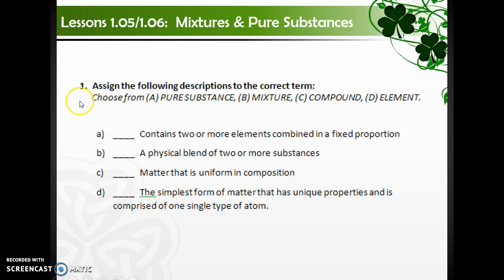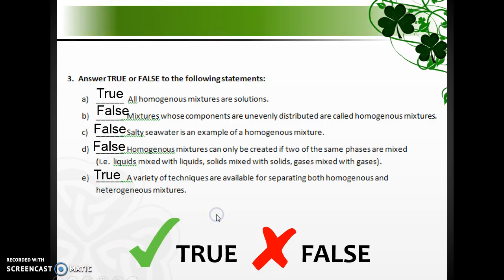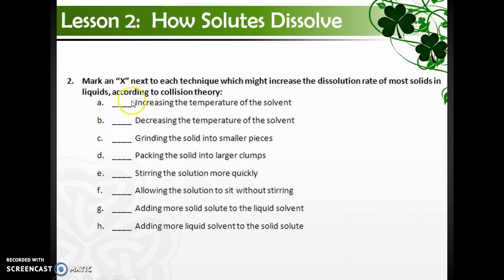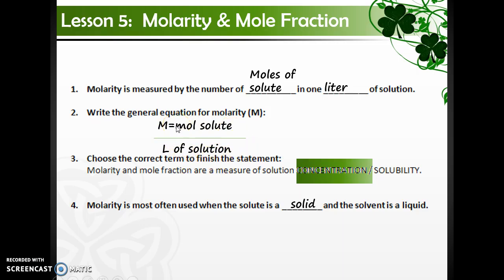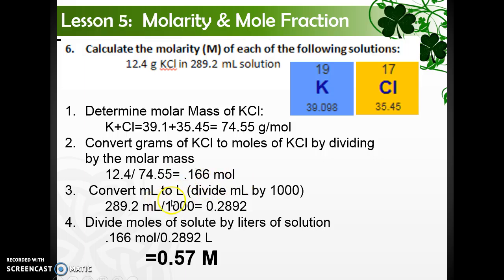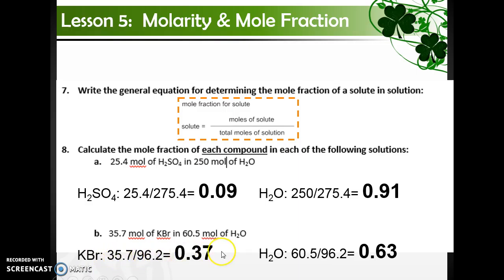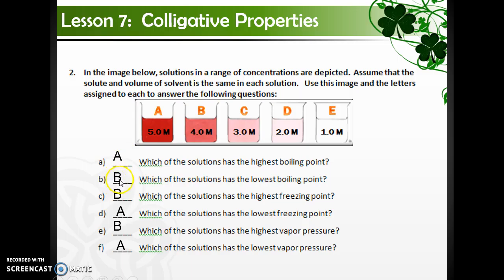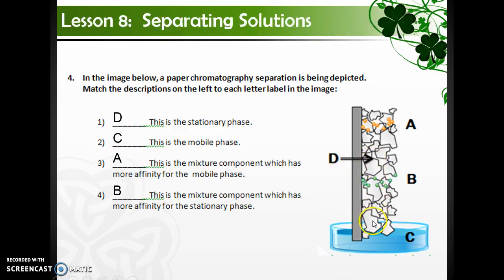Unit 2 Solututions Test Review